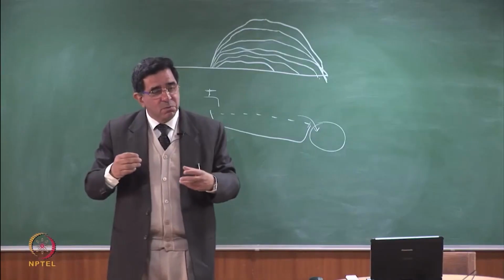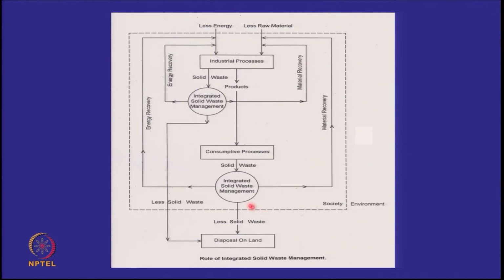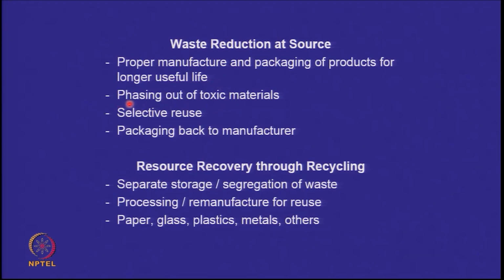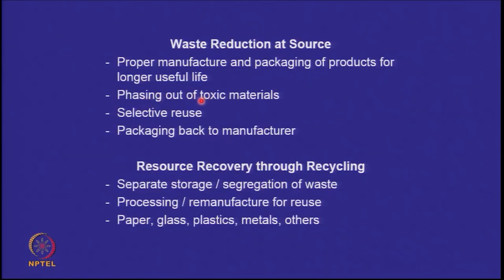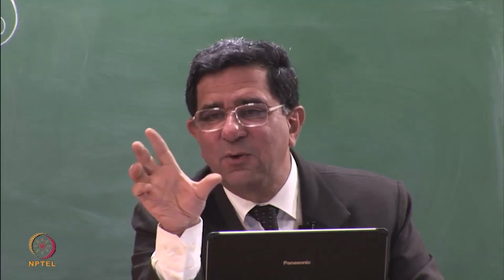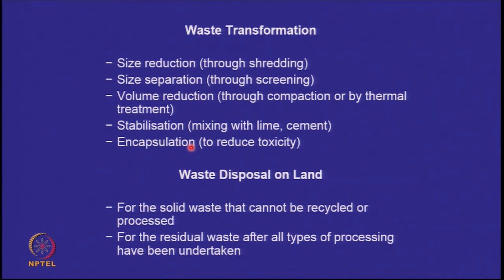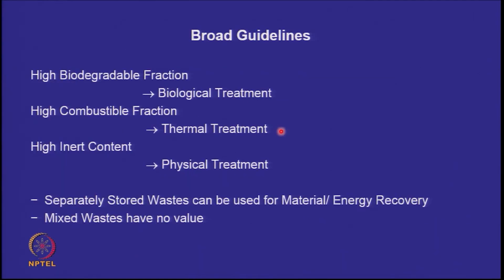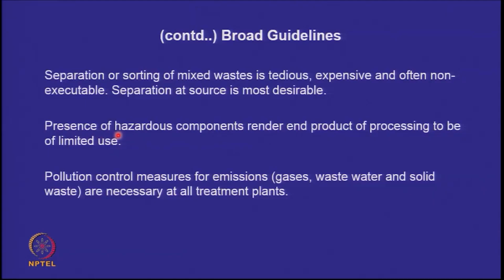Waste Minimization by Integrated Solid Waste Management (ISWM)